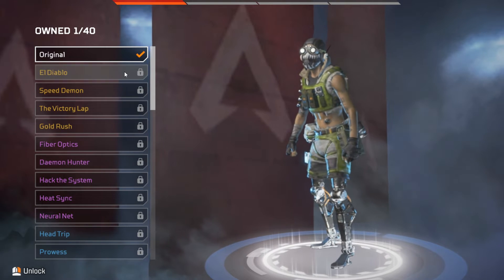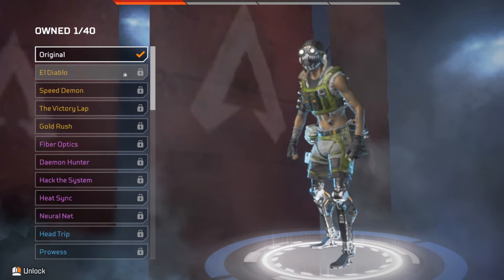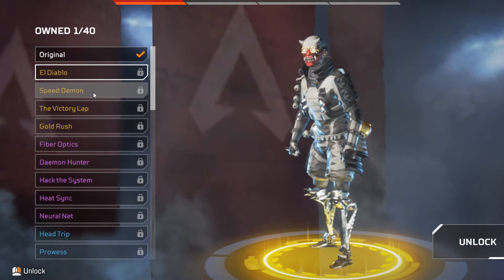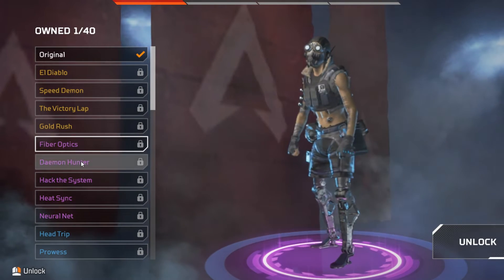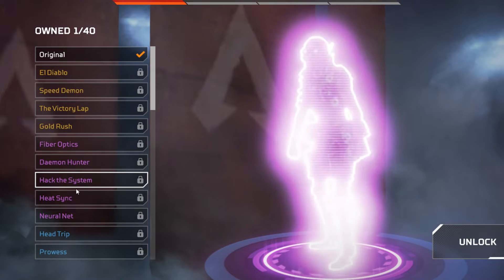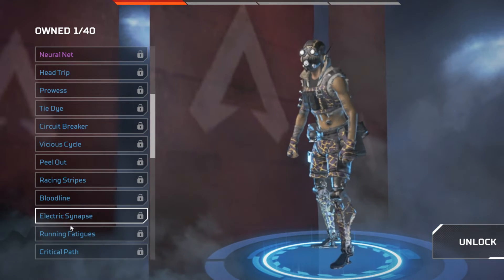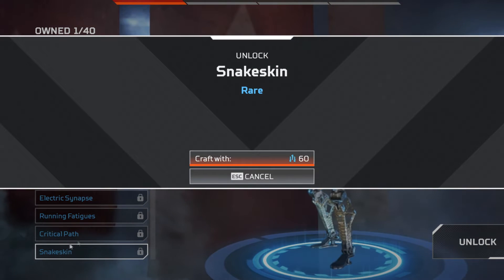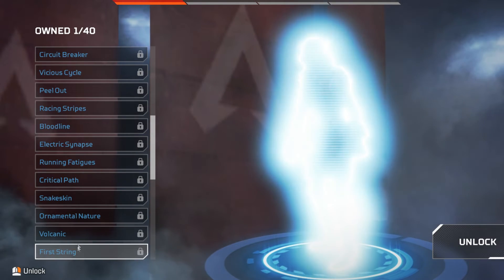Apex Legends - FIRST LOOK AT OCTANE'S SKINS (Legendary, Epic, Rare) |Battle Pass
Aspekt brings you the first look at Octane's skins!